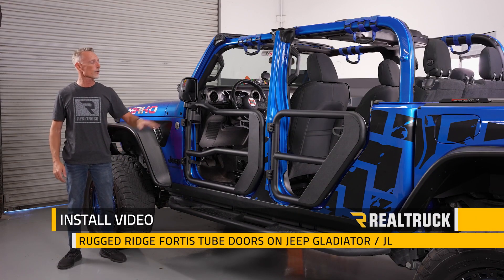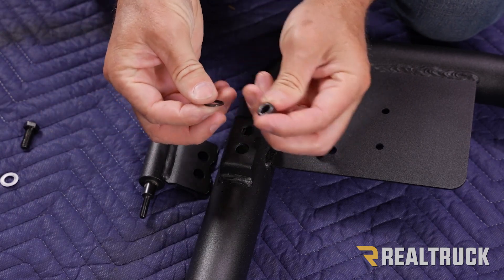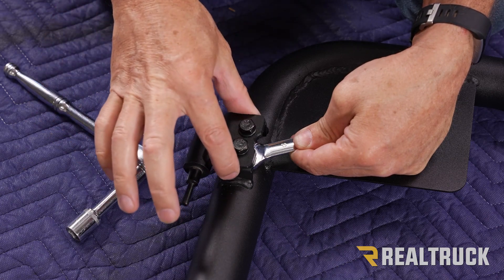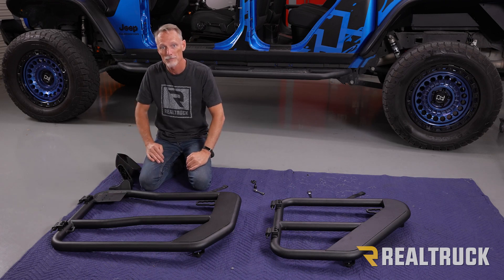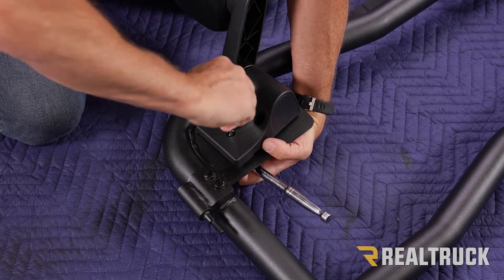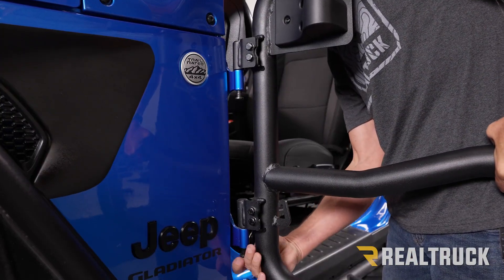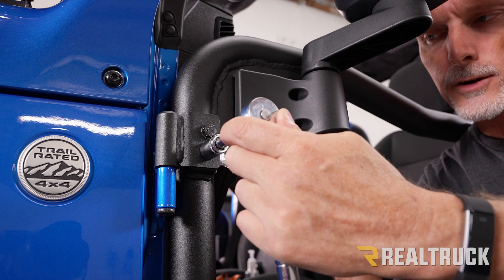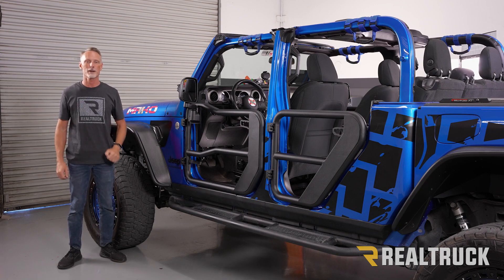How to Install Rugged Ridge Fortis Tube Doors on a 2020 Jeep Gladiator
Taking your Jeep out when the weather is nice usually means the top and doors must go so you can enjoy the liberating feeling of the open air. Though, having some sort of door can help protect you from light brush and is even required in some states to remain street legal. So, the best option is a set of tube doors and the folks at Rugged Ridge have engineered the stylish and functional Fortis Tube Doors for the Jeep Wrangler JK/JL and Gladiator JT Models! Side mirror mounts are standard on all Fortis Front Tube Doors and JL/JT models are available with optional side mirrors.